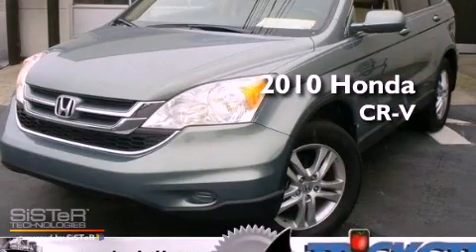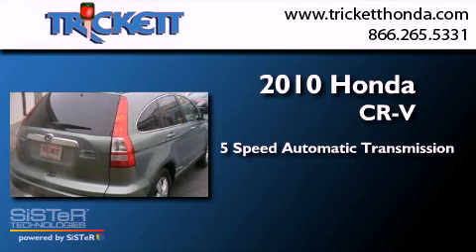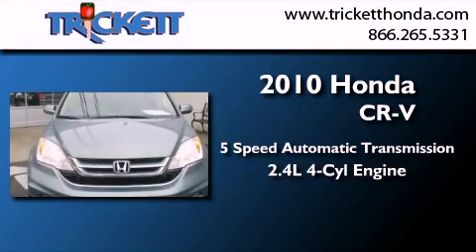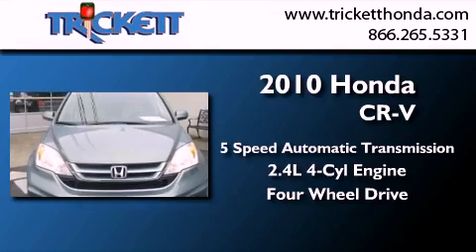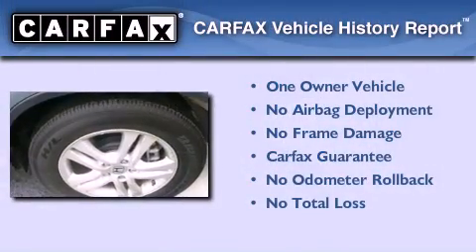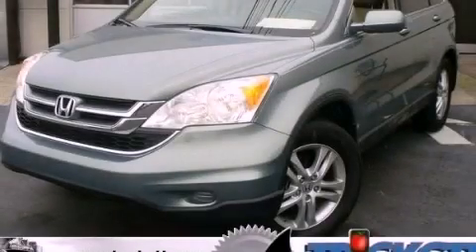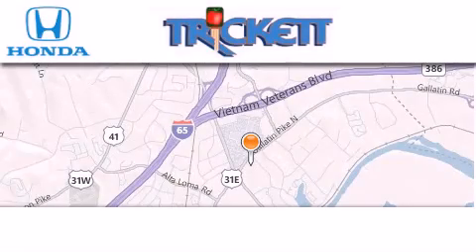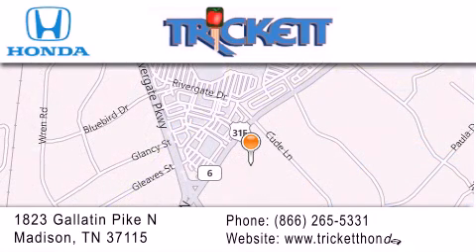2010 Honda CR-V Madison TN 37115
Year : 2010
 Make : Honda
 Model : CR-V
 Engine : Gas I4 2.4L/144
 Trans . : Automatic
 Exterior : Opal Sage Metallic
 Miles : 24,301
 Interior : Tan
 Stock : P2023